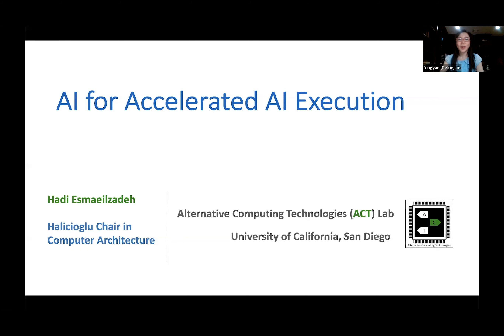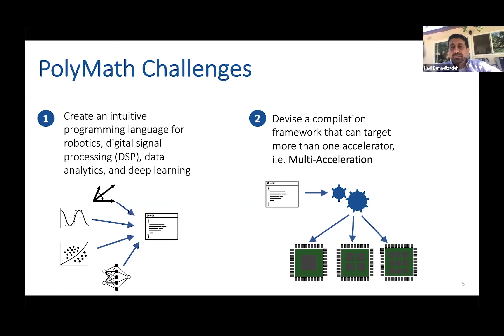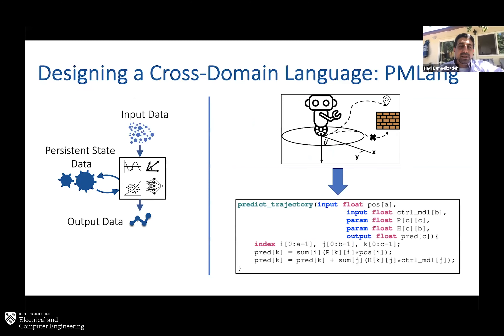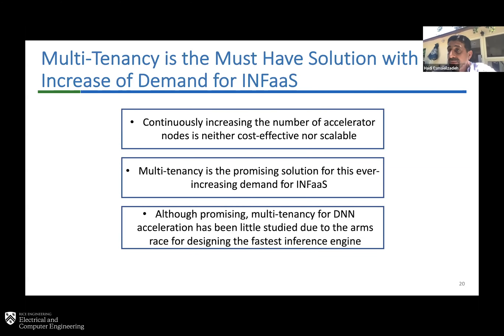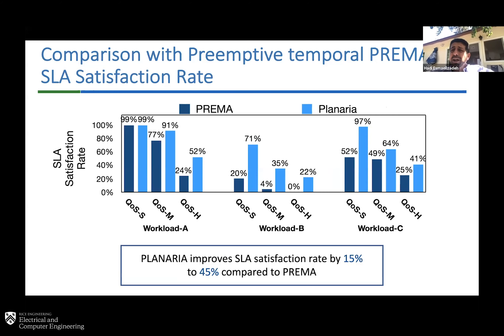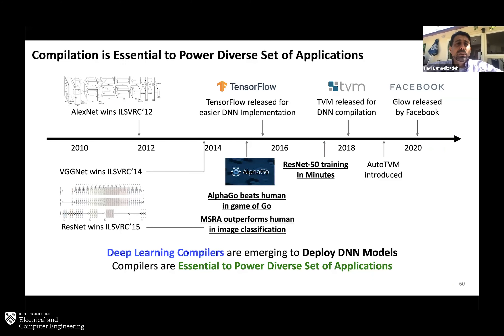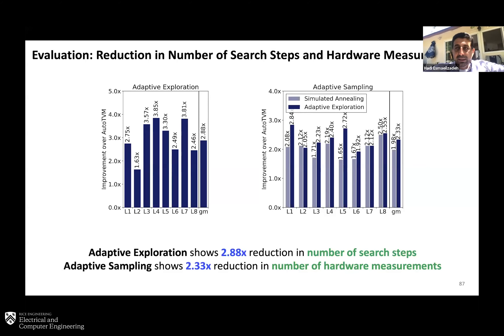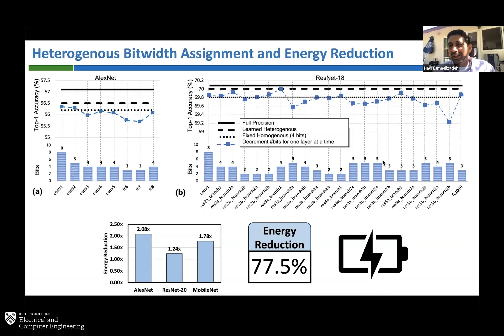Prof. Hadi Esmaeilzadeh - AI for Accelerated AI Execution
Professor:
Hadi Esmaeilzadeh
Halicioglu Chair in Computer Architecture
Associate Professor, Department of Computer Science and Engineering

Abstract:

This talk, first, presents our cutting-edge comprehensive efforts to utilize the foundational mathematics of Artificial Intelligence (AI) to develop AI-assisted open-source compilation and deep quantization technologies for deep learning. Among these technologies, our upcoming ICLR 2020 paper devises the first Reinforcement-Learning-based optimizing compiler for deep learning and our MLSys 2020 paper delves into compilation of randomly-wired DNN that are mainly the result of automated Network Architecture Search (NAS). One ICML 2020 paper deals with using knowledge distillation to speed up and improve the accuracy of deep quantization training algorithms. The follow-on quantization work shows how to use stochastic gradient descent to discover quantization levels below 8 bits that preserve the accuracy while quantizing them. Then, the talk delves into a new challenge arising from the narrow focus of the community on intelligent workloads through domain-specific accelerators. These platforms obtain performance benefits by restricting the algorithmic domain. Such accelerators require specialized language interfaces and are often constrained to specific hardware, thus trading off expressiveness for high performance. The pendulum has swung from one hardware (general-purpose processors) for all domains to the opposite end, i.e., one hardware per individual domain. The middle-ground on this spectrum–which provides a unified computational stack across multiple, but not all, domains–is an emerging and open research challenge. As such, the last part of the talk This paper sets out to explore this region and its associated tradeoff between expressiveness and performance by defining a cross- domain stack, dubbed PolyMath. This stack defines a high-level cross-domain language, a multi-granular intermediate representation, and a compilation infrastructure that enables expressing multi-domain applications comprising the Robotics, Digital Signal Processing, Deep Learning, and Data Analytics domains as a single program, while targeting a variety of accelerators. These frameworks have and will be made open-source and publicly available at our portal